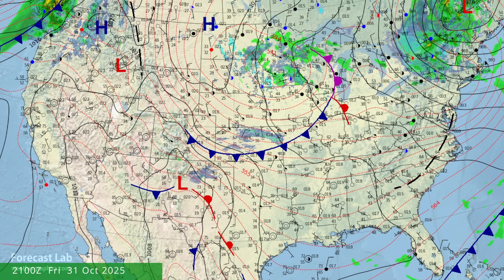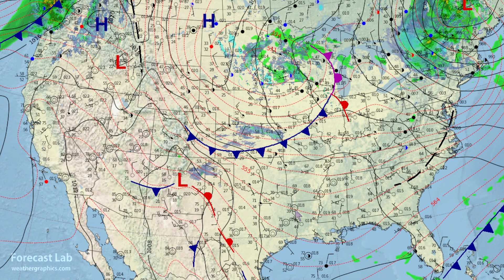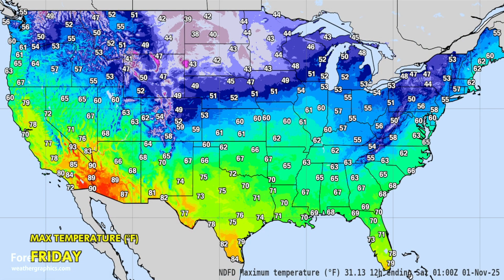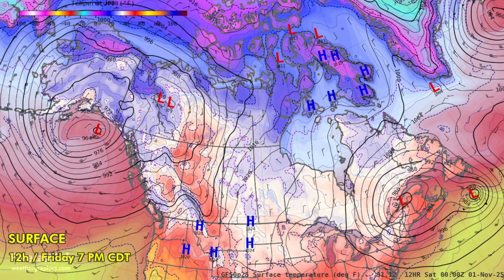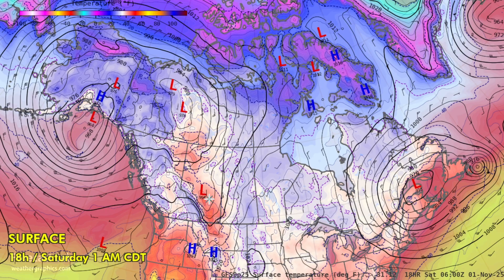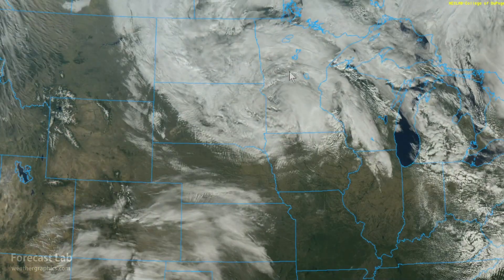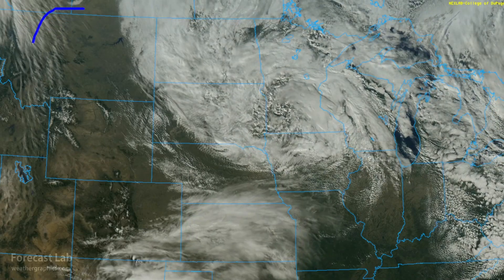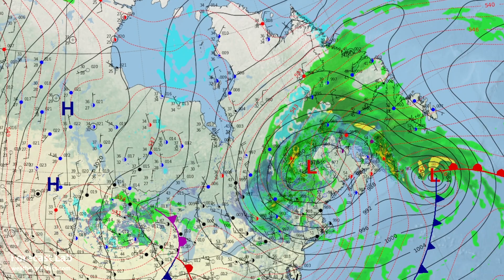Fri 10/31/25 - US weather | Checking the Arctic for the next big outbreak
Tim Vasquez is a former Air Weather Service meteorologist.

00:00 Introduction
00:26 Melissa verification
01:18 Surface analysis
04:00 Today's highs / Tonight's lows
04:47 Upper air
05:35 Arctic air check
07:44 Northeast US
08:56 Southeast US
09:39 Southern Plains
10:57 Northern Plains
11:47 Southwest US
12:14 Northwest US
12:54 Alaska & Canada
14:44 Tropical update
15:30 Forecast
16:45 Closing
17:17 Cross sections